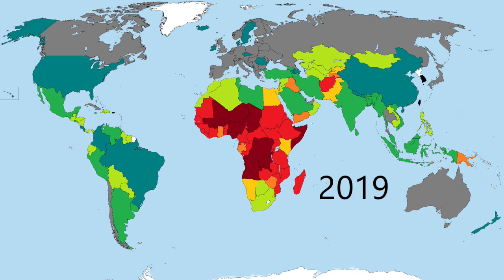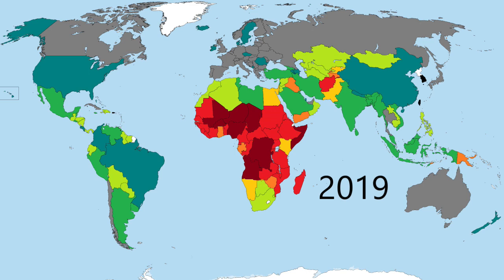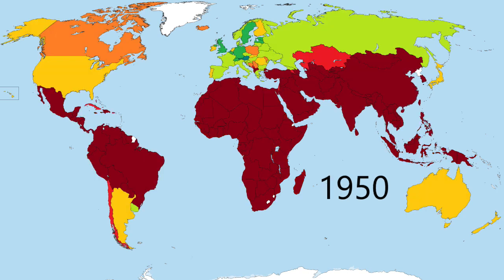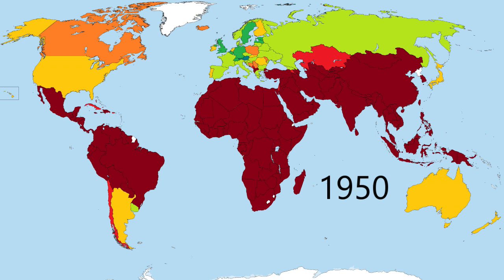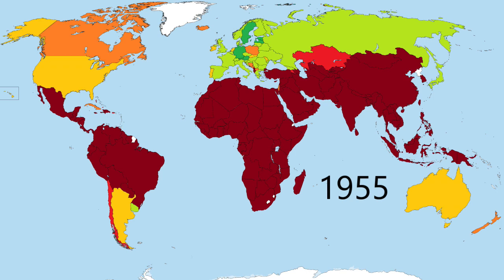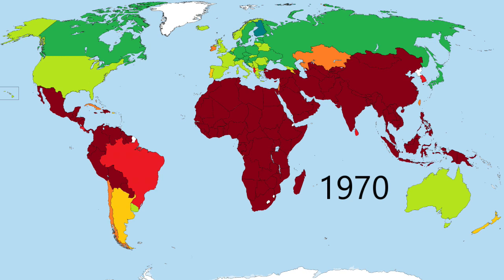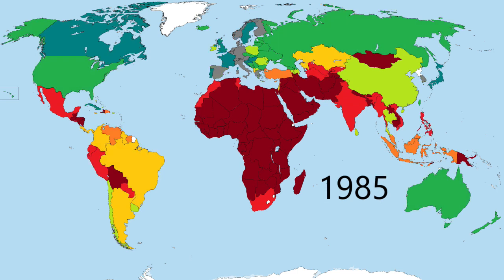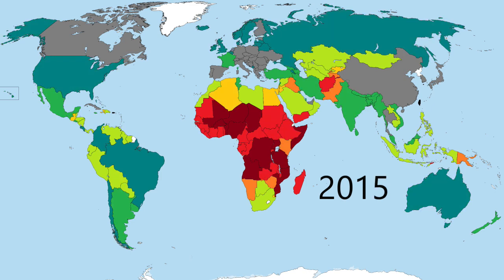Map of Birth Rates over Time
Global map displaying birth rates, or technically fertility rates, across the world over time by country.